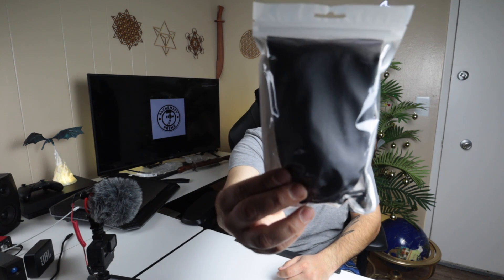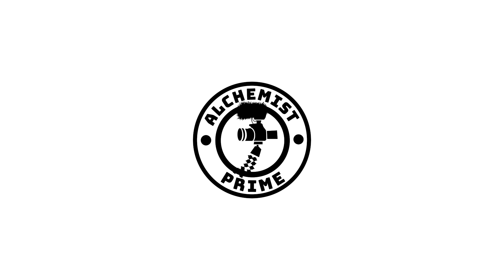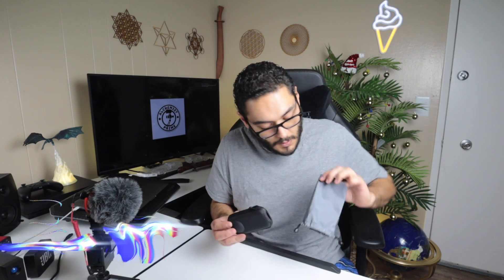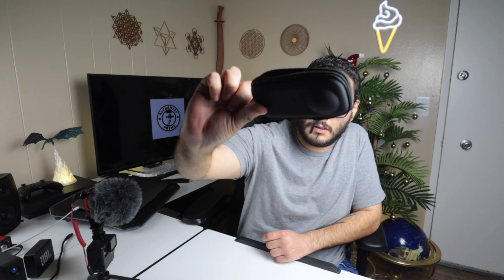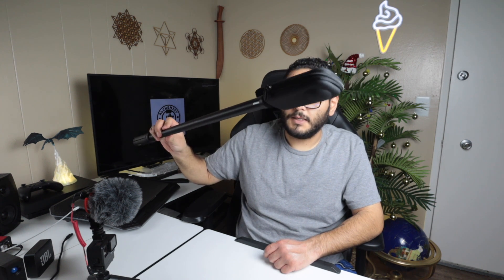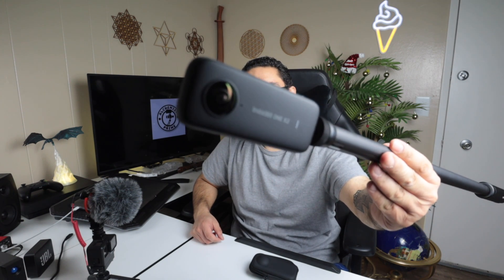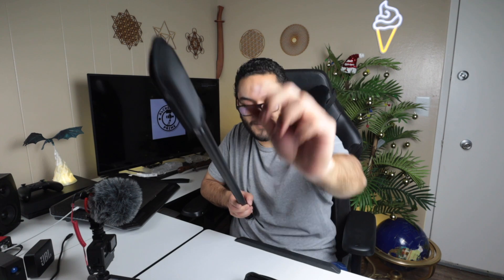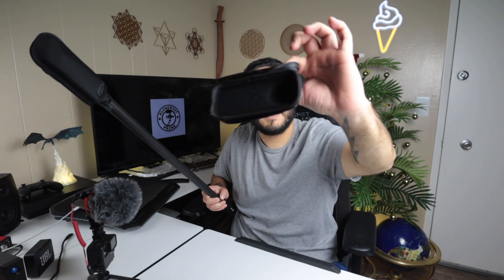Insta360 ONE X2 Hard Shell Protective Case Unboxing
This video is about the Insta360 ONE X2 Hard Shell Protective Case.